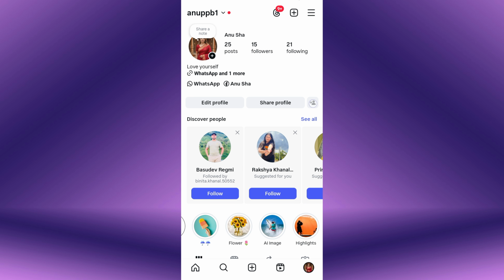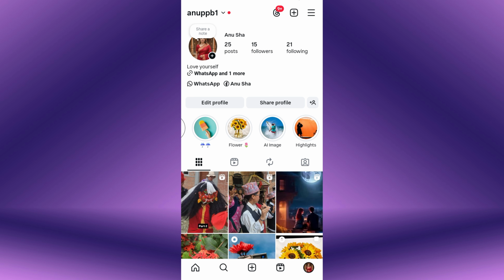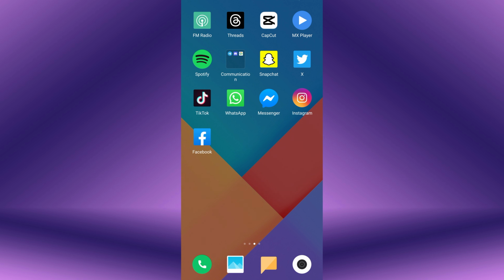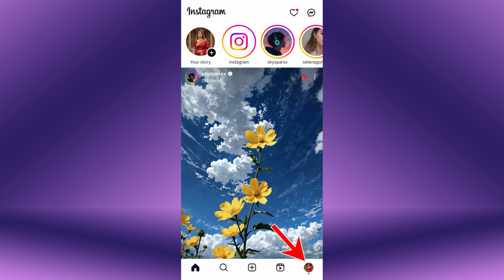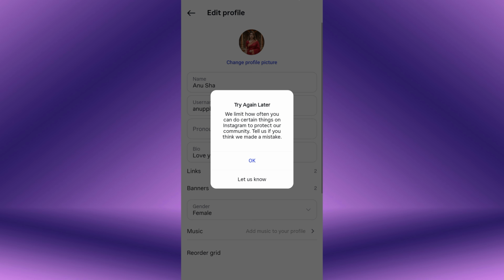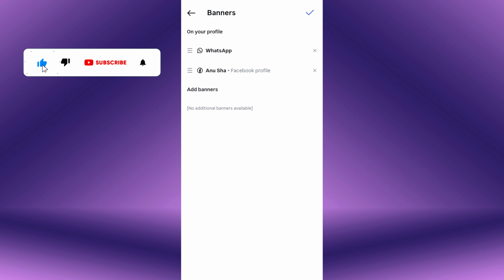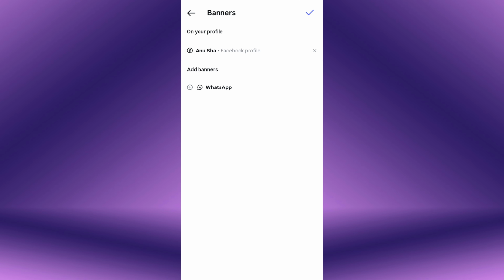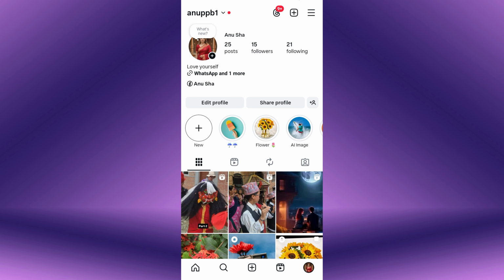How To Remove WhatsApp Link From Instagram Profile | Remove WhatsApp From Insta Bio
Do you want to remove the WhatsApp link from Instagram profile? You can remove WhatsApp from Insta bio with just a few simple steps.

Removing a WhatsApp link from your Instagram profile means deleting the clickable WhatsApp button or link you previously added under your bio section.

This link allows visitors to directly message you on WhatsApp from your Instagram profile.

Once you remove it, the WhatsApp contact option will no longer appear, and people won’t be able to reach you through that shortcut.

You might want to remove your WhatsApp link from Instagram for several reasons.

Removing your WhatsApp link helps you maintain privacy, keep your profile professional, and ensure that followers contact you through your preferred communication channels.

🔶STEPS🔶
To remove your WhatsApp link from your Instagram profile,
1. Open the Instagram app on your mobile device.
2. Go to your profile by tapping on your profile picture.
3. Tap on the Edit Profile button located below your bio section.
4. Scroll down and tap on the Banners option.
5. Tap on the cross icon next to the WhatsApp name.
6. Tap on Remove to confirm your action.
7. Tap on the Done icon at the top right of the screen.

Your WhatsApp link will now be removed from your Instagram bio, and the WhatsApp button will no longer appear on your profile.

- - - - - - - Similar videos:- - - - - - - - -

This Video Includes:
○remove whatsapp from instagram
○delete whatsapp link from instagram profile
○remove whatsapp link from instagram bio